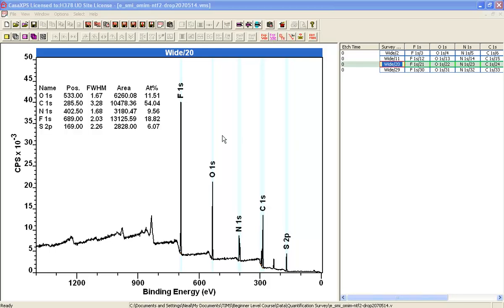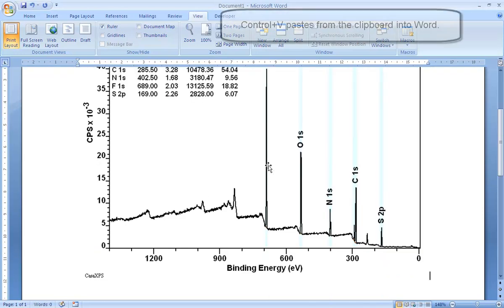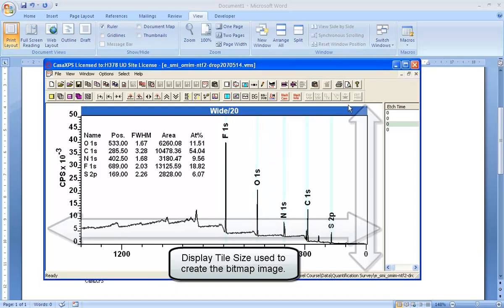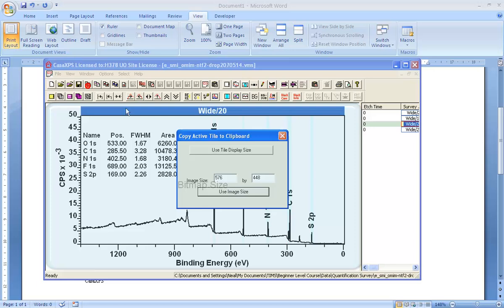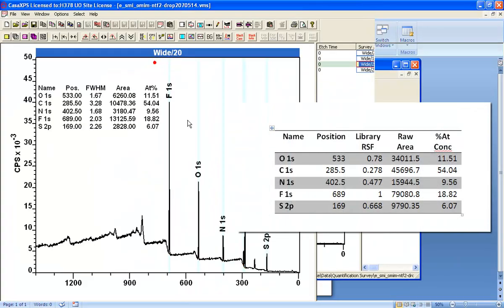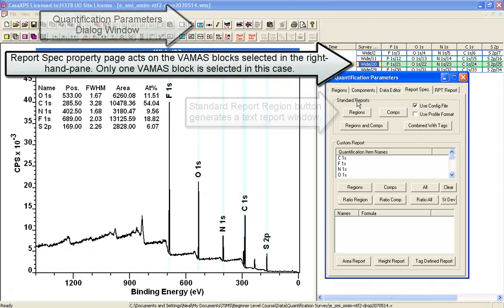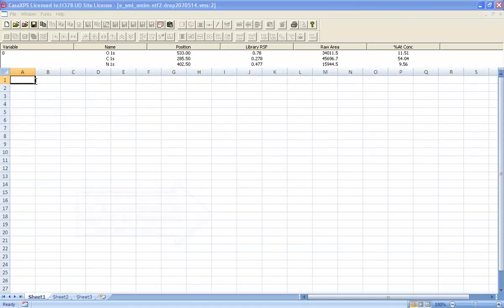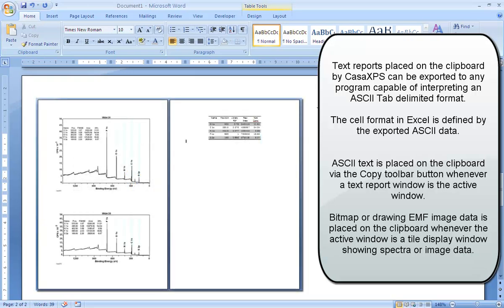CasaXPS: How to Export Data and Images to Word and Excel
Need to get your XPS data out of CasaXPS and into a report, presentation, or spreadsheet? This video from the Materials Analysis Hub is a straightforward guide on how to efficiently export your data and images. Stop manually re-typing data or taking low-quality screenshots!

In this tutorial, you'll learn two essential methods:

Exporting Images (Bitmaps): We show you how to quickly copy and paste high-quality plots directly into documents like Microsoft Word.

Exporting Data (Text Reports): Learn the simple process of generating a text-based report from your quantification table, which can be easily pasted into Excel for further analysis and custom plotting.

This video is an essential resource for students and researchers who want to streamline their workflow and create professional, publication-ready documents.

Watch now to save time and get back to analyzing your results!